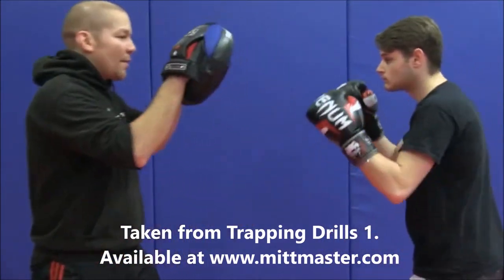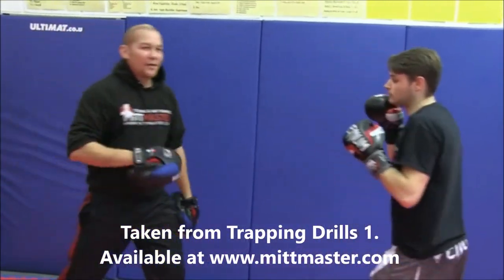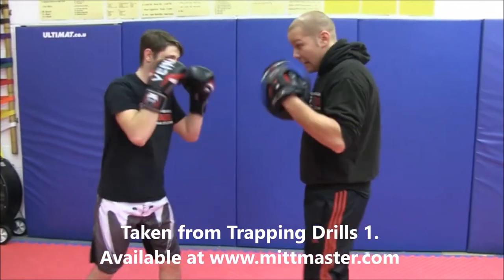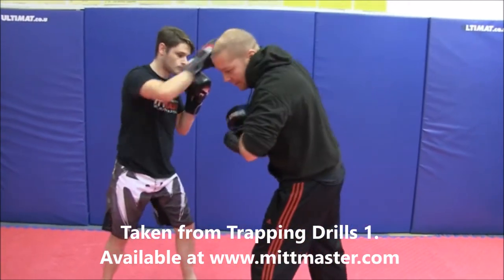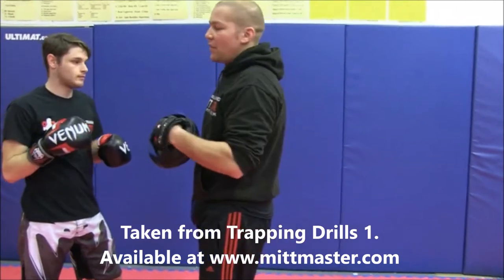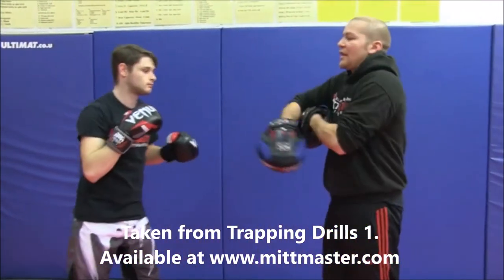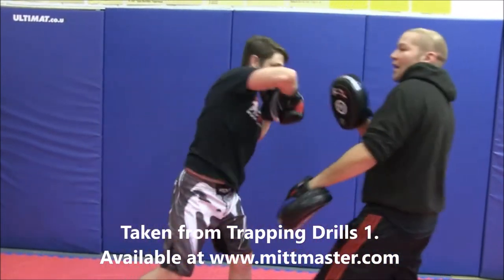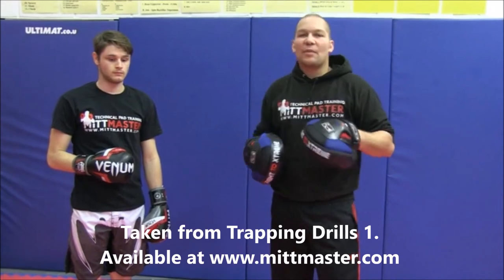Focus Mitt Trapping, Mittmaster.com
FREE Course "The 10 Essential Pad Drills You Need To Know"

Thai trapping techniques taken from Trapping Drills 1

Muay Thai has alot of excellent trapping techniques. Because of the elongated guard in traditional Muay Thai the hands are often touching.

The person who controls their opponents hands can land elbows, punches and knees at will.